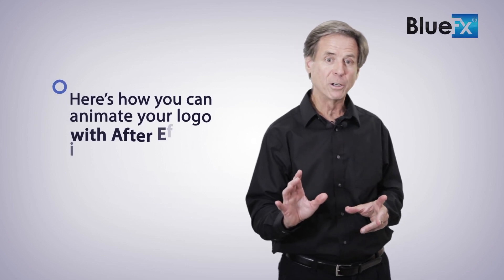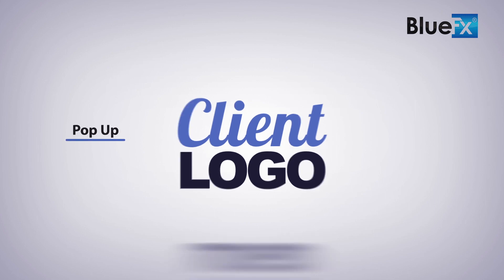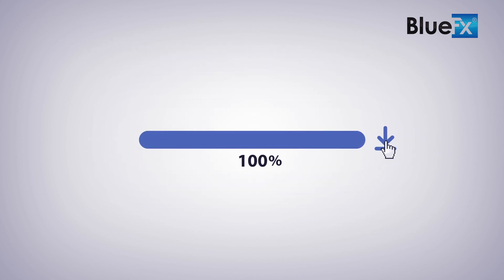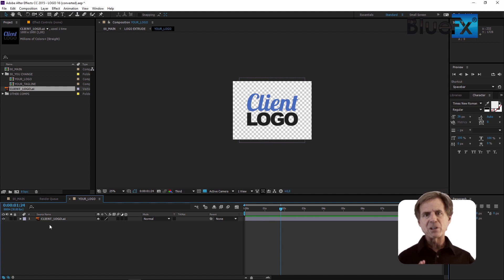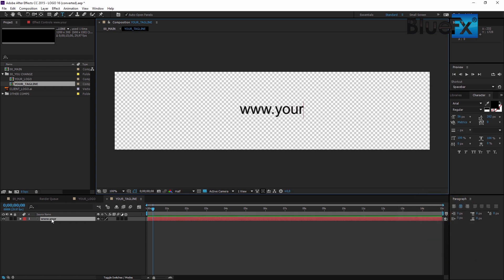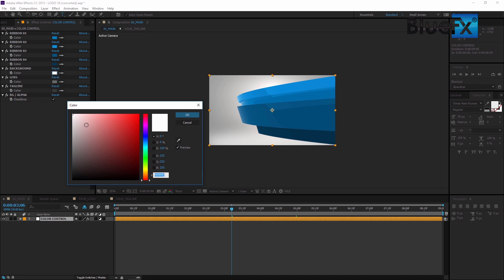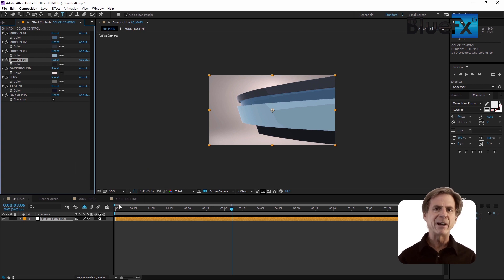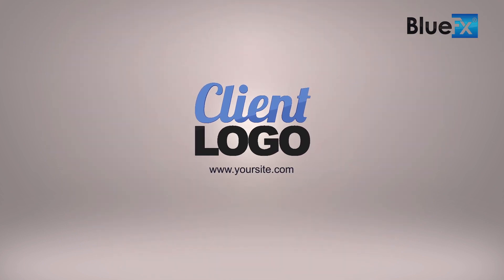Logo Animation Tutorial For The BlueFx After Effects Template